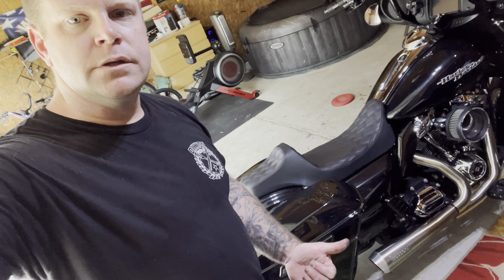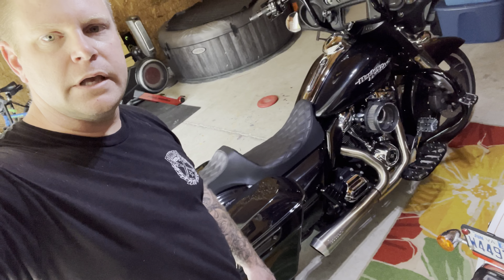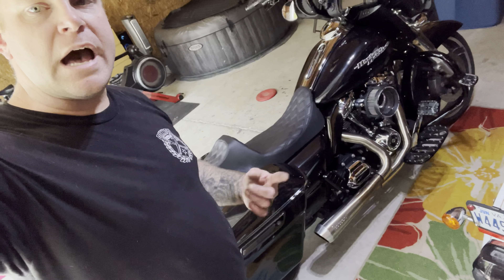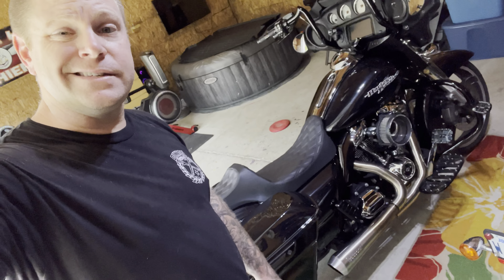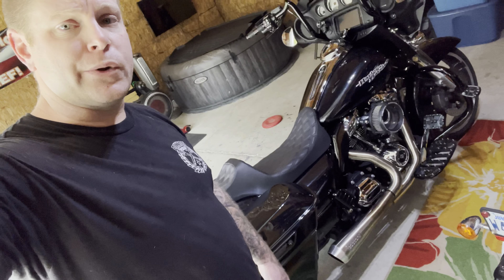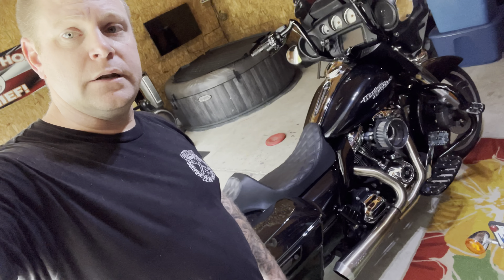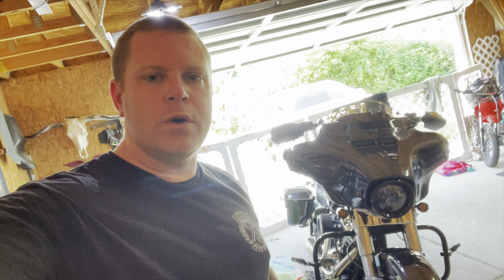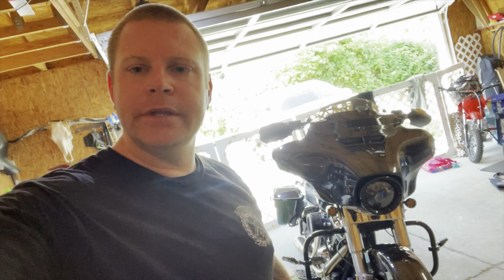Bassani Road Rage 2 into 1 Exhaust - Baffle Wrap Removed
Quick video showing what the Milwaukee Eight (M8) 107” sounds like with the baffle wrap removed from the Bassani Road Rage 2 into 1 Short megaphone.

Note: The baffle is installed in this video, it just does not have the fiber glass wrap on it.

Removing the baffle was pretty straight forwards. Remove the 2 Allen head bolts underneath the megaphone, remove the exhaust tip, then using either a slide hammer or a hook tool for leverage, hook the center bar of the baffle and bang it outwards until it comes out.